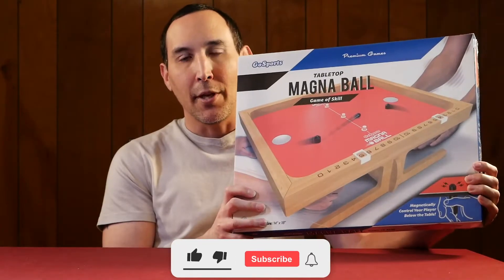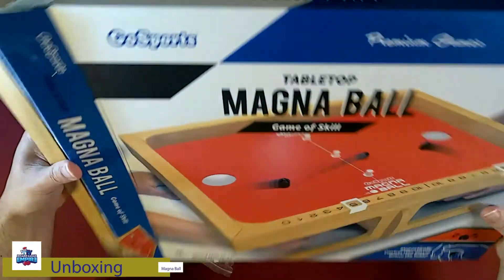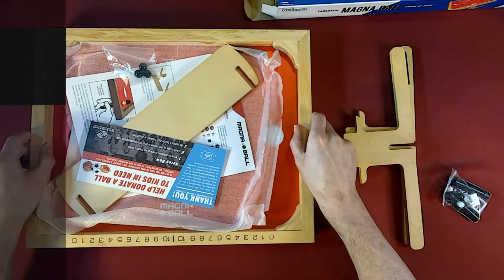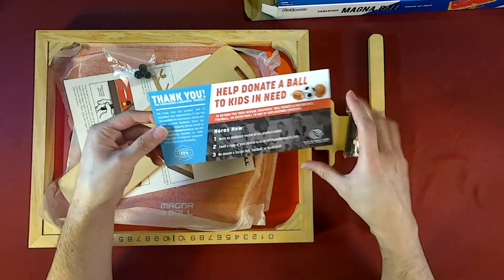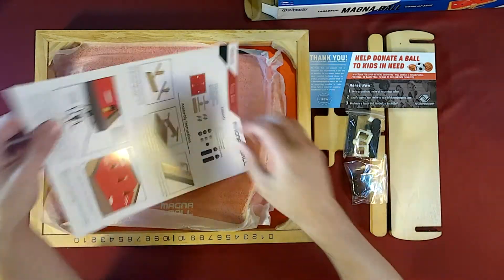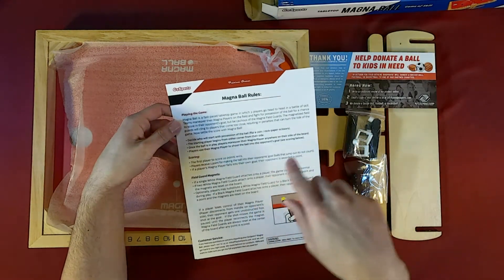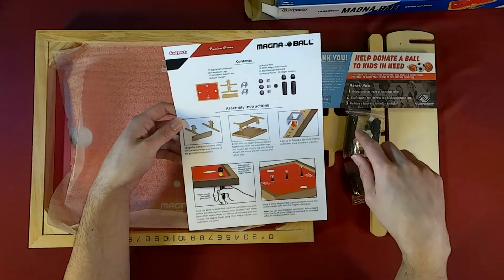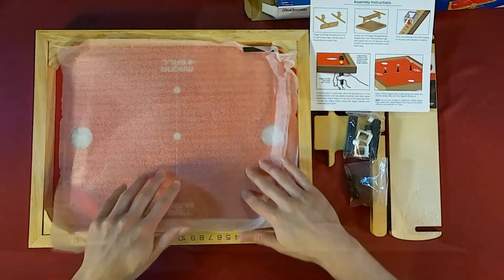GoSports Magna Ball Unboxing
My family enjoys the game of Magna Ball. It is easy to learn, yet hard to master. The game only takes 10 to 20 minutes. Overall, this is a great game that my family enjoys and plays every few weeks.

Check out the unboxing of the Magna Ball Board Game by Go Sports.
This video shows the unboxing of the Magna Ball Game. This is a great family game night idea.